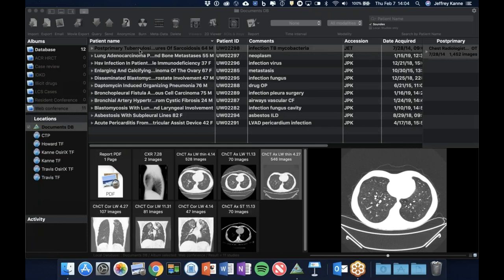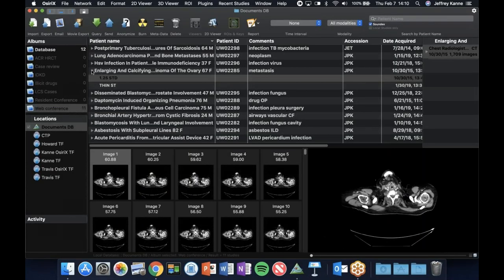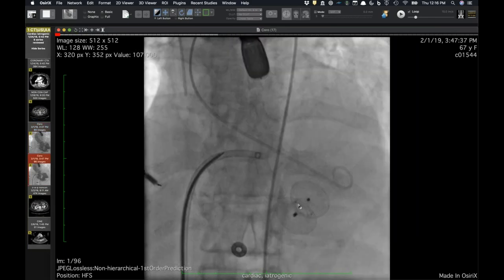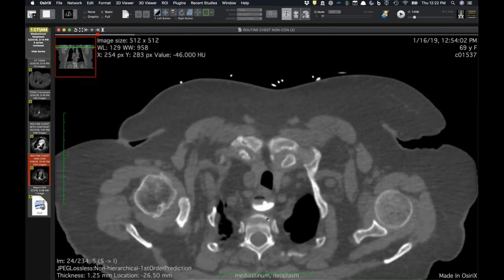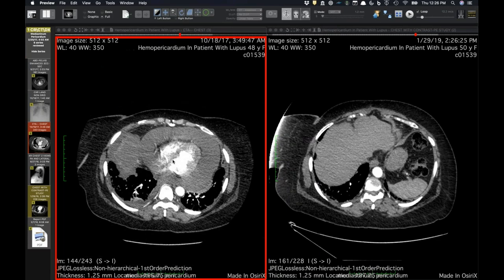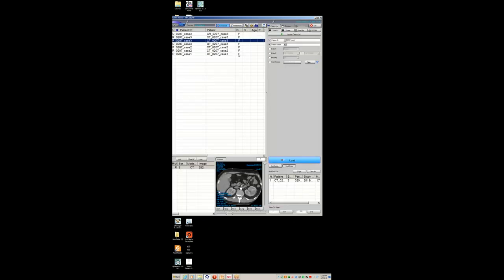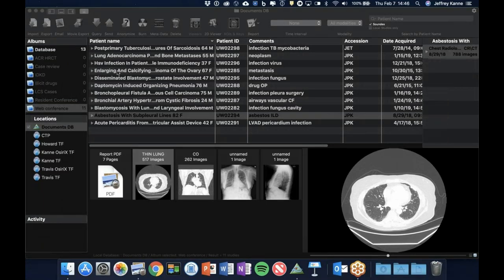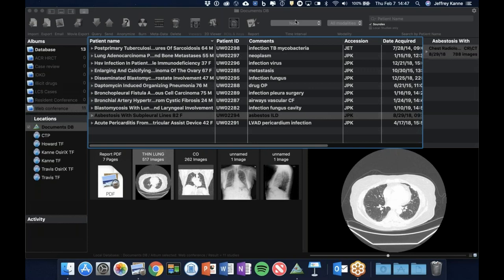STR Cardiothoracic Case Webinar 2-7-2019